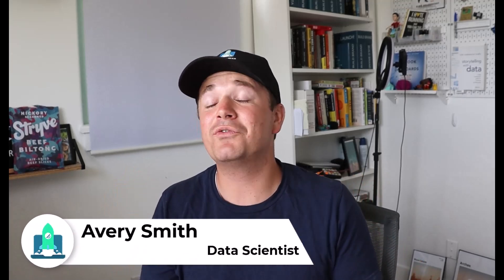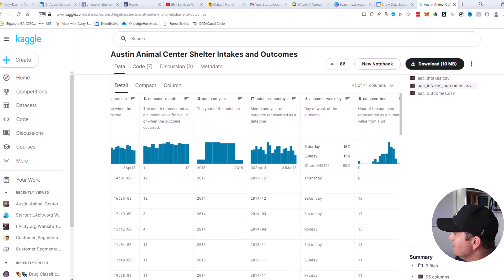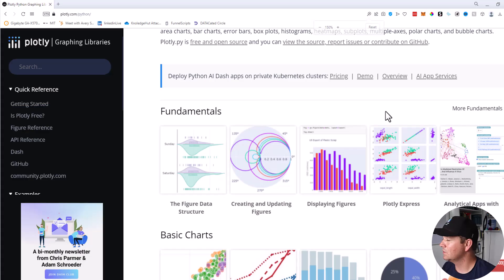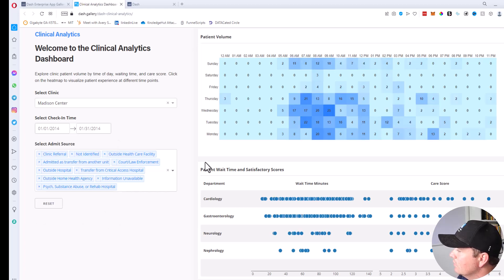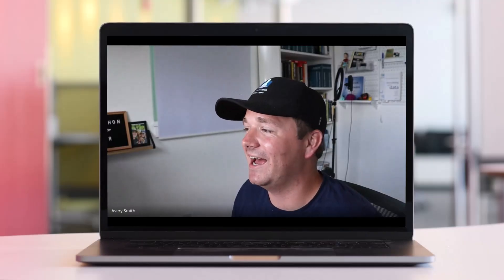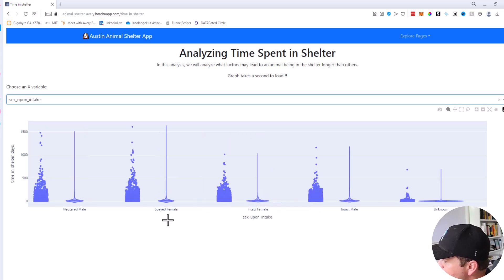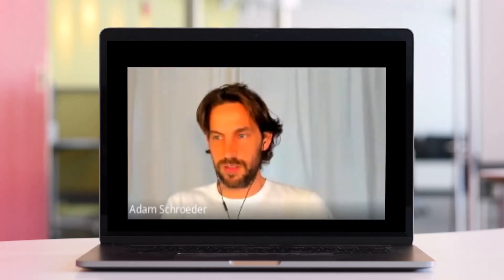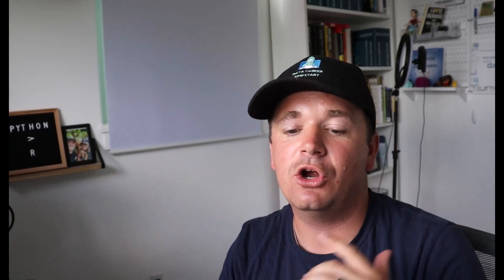Analyzing Animal Shelter Data with Plotly Dash Python (Full Data Science Project)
Day 1 of building 30 data science projects in 30 days. Today, I built a multipage Dash web application in Python for @Plotly & @CharmingData that highlights the Austin Animal Shelter Data.

If you're new here, I'm building 30 full data science projects in 30 days!

⭐ Get all the resources (files, code, ect) for this challenge for FREE

💪 Enter your version of this challenge to Plotly's Summer App Challenge

Big shout out to Adam Schroeder (Plotly Community Manager) for issuing the challenge, and helping me deploy the app to Heroku.